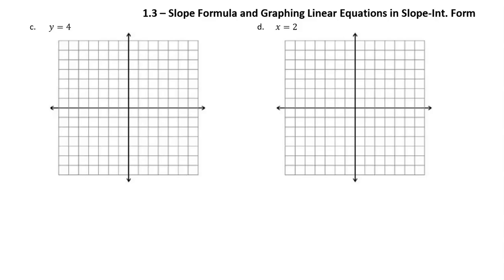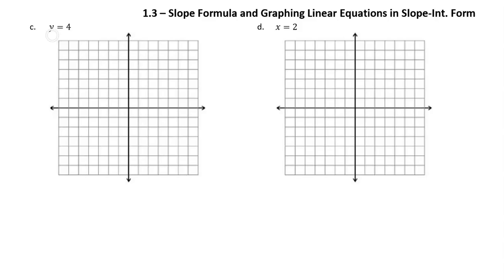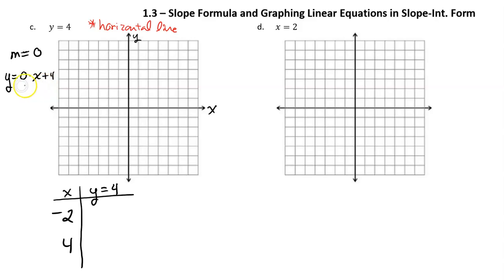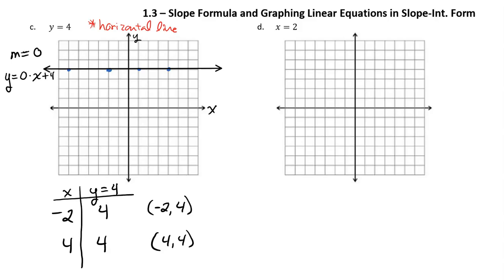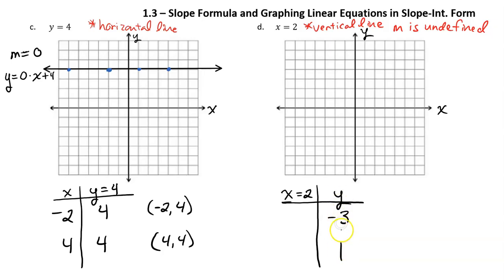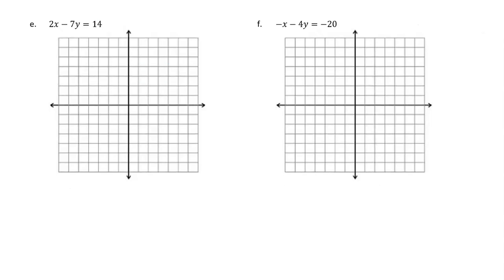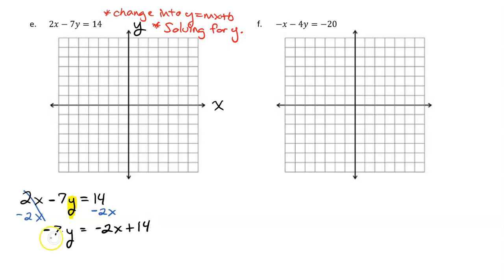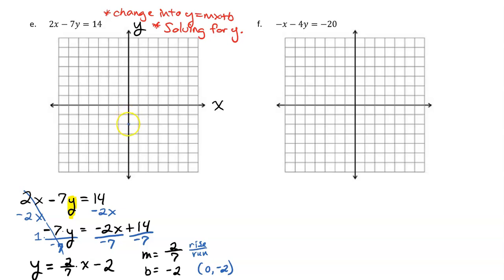NCBM 0324 Section 1.3 Part 5